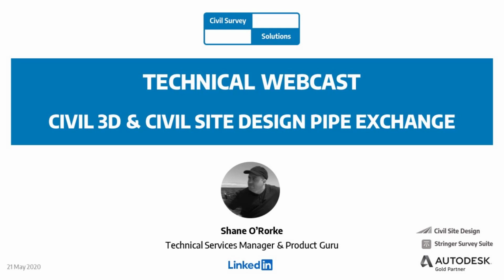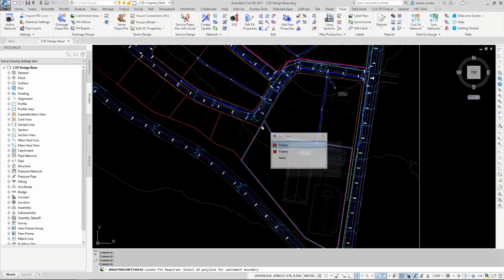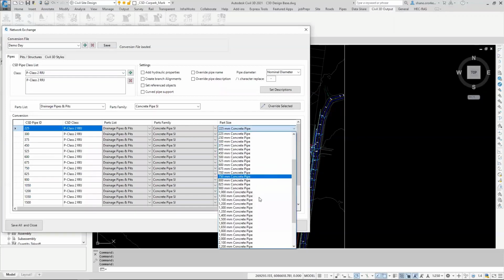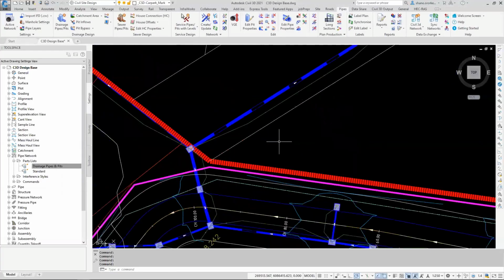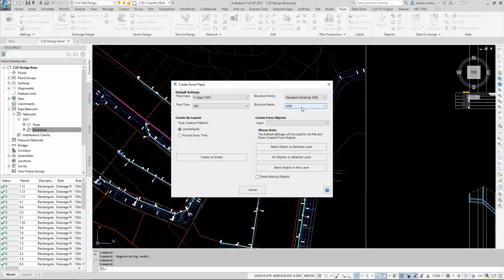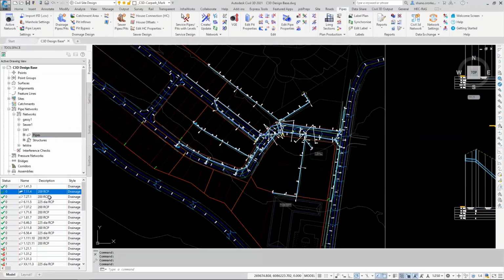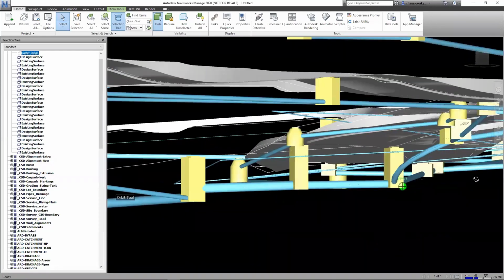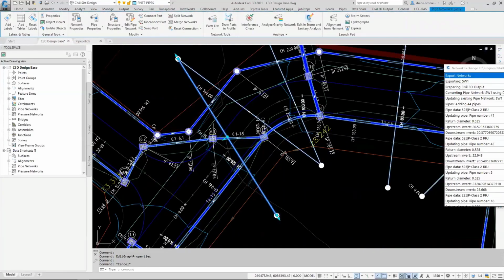Webinar | Civil 3D Pipes Exchange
Building upon our connection with Civil 3D corridors, the Civil 3D pipe exchange tools allow users to dynamically share their Civil Site Design network with Civil 3D as a Civil 3D Pipe Network.

Civil Site Design provides a comprehensive BIM workflow solution by sharing surfaces, alignments, feature lines, corridors and now pipe networks, with the powerful BIM enabled Civil 3D.

In this webinar, we will showcase the exchange tools to create Civil 3D pipe networks from Civil Site Design v21. (As part of the session we will be starting with a Civil Site Design pipe network).

Topic covered:

0:00 Introduction
1:09 Civil 3D vs Civil Site Design Pipe Networks
4:41 Creating a Civil Site Design Pipe Network
10:35 Reviewing the Civil Site Design Pipes & Pits catalogue
12:08 Reviewing the Civil 3D Pipe Parts List
14:37 Setting up the conversion in the Network Exchange
24:11 Creating the Civil 3D Pipe Network from Civil Site Design
28:03 Editing the pipe network
29:15 Synchronisation of the design
30:22 Creating a Civil Site Design Sewer Network
33:38 Creating the Civil 3D Sewer Network from Civil Site Design
36:16 Using Multi Create command
39:36 Viewing Pipe networks in Model Viewer
44:25 Importing Civil 3D pipes into Navisworks